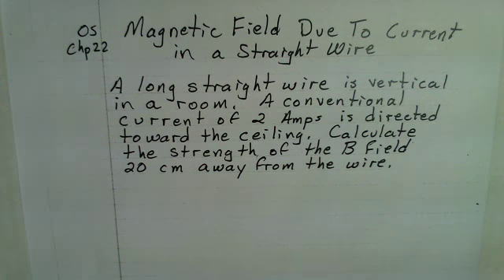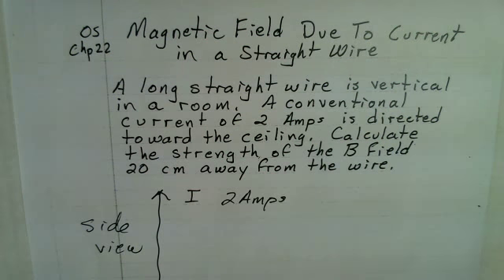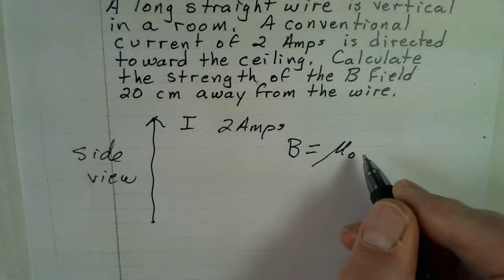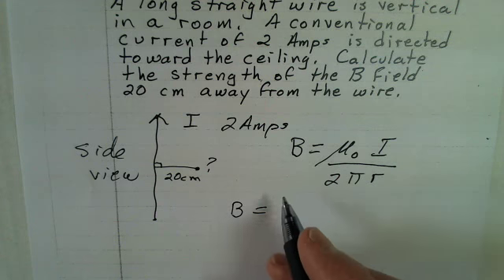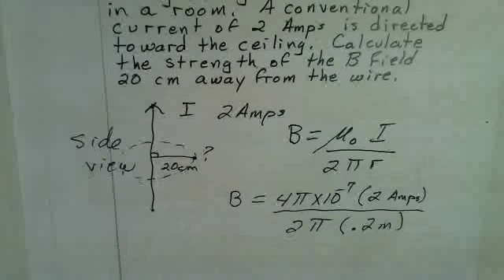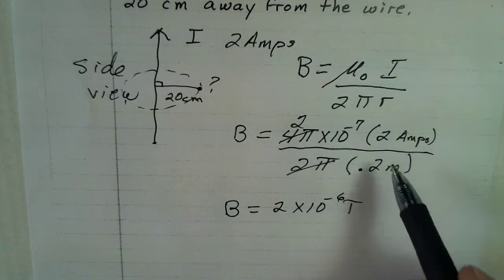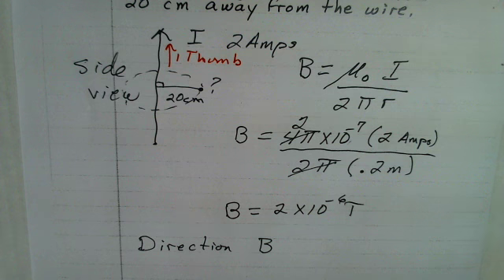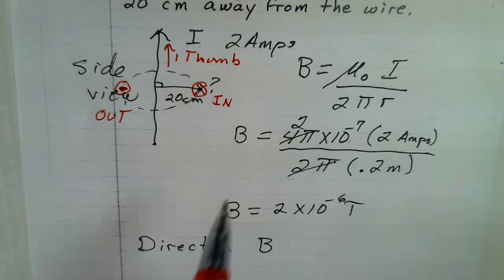Magnetic Field Due to a Straight Wire Carrying Current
This video shows how to calculate the strength of the magnetic field due to a straight wire.  The current and distance from the wire are given in the problem.  The Right Hand Rule is used to determine the direction of the magnetic field.This material relates to Chapter 22 of OpenStax College Physics. General Physics II